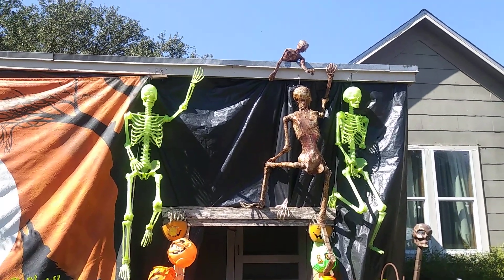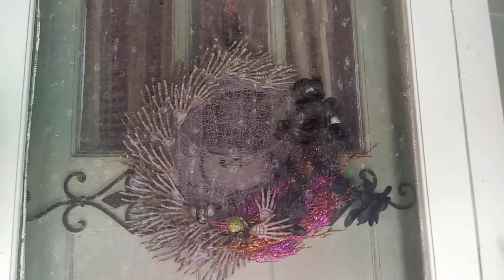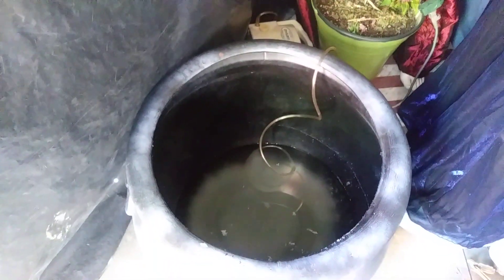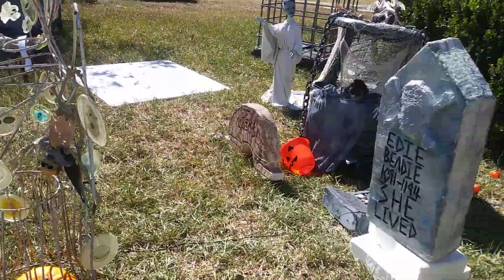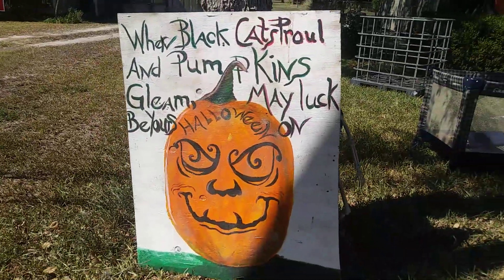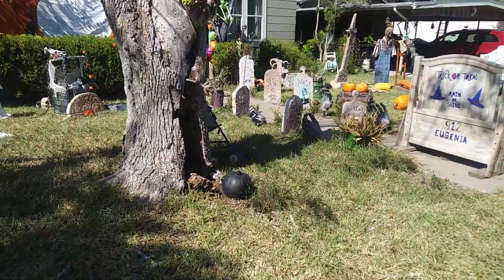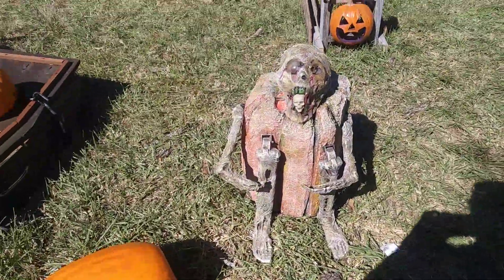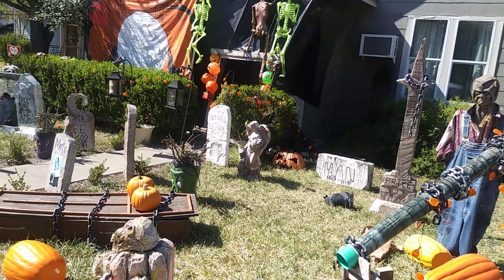Halloween 2020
my yard haunt the props, the aftermath, and now to put it all away. this video is intended for adults. thank you for watching. if you like what you see, please like, subscribe, and ring that little bell for more videos. thank you and God bless